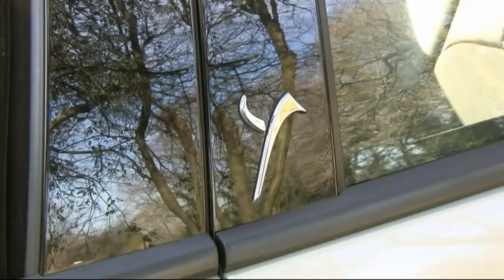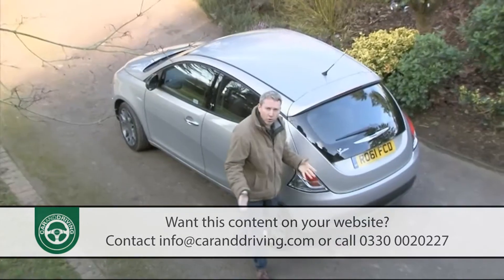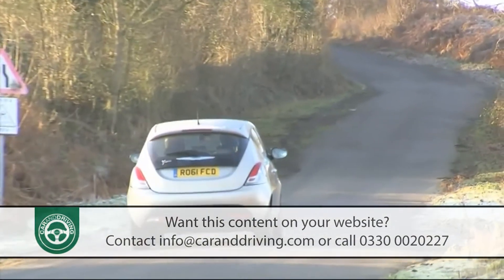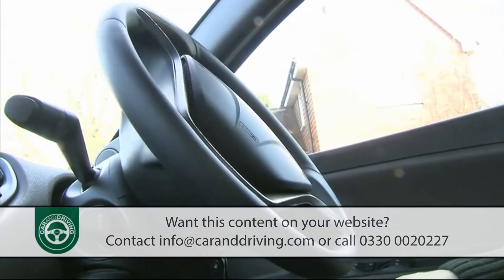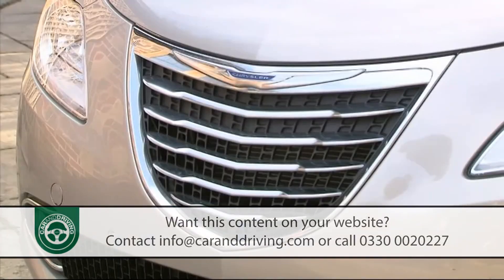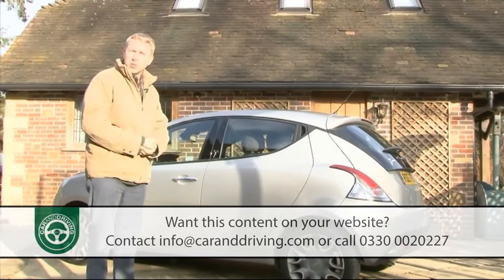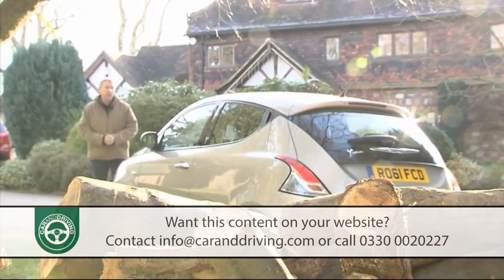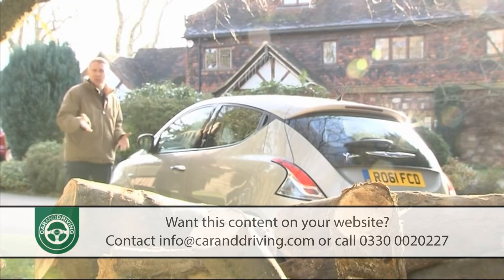Chrysler Ypsilon 2012 Full Review | The PERFECT car?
Lease A Car With LeaseLoco

Once upon a time, size suggested the price you'd pay for your car. The bigger the model you chose, the pricier it would be. That's no longer necessarily true. Spiralling fuel prices, emissions-based taxation and ever-more congested city streets have left many buyers no option but to choose a very small runabout, but sales of models like the MINI have proved them quite willing to pay premium prices, provided the package on offer is stylish enough. This was an approach perfected by Italian brand Lancia long before the modern era MINI turned up, the Latin maker offering style-conscious European city folk a succession of comfortable, chic and responsible city runabouts wrapped up in cutting edge technology. Cars like this one, the Ypsilon, a Lancia, but not as we know it.
In this case, this model is badged as a Chrysler: in 2011, the Fiat group decided on this approach for the UK market. Elsewhere in Europe at the time, the Ypsilon design was being sold as a Lancia but that brand left the British market in 1994. Rather than re-introducing it, the Italian conglomerate decided it was easier to re-badge the Ypsilon and sell it as a Chrysler, a brand they'd just purchased. Chrysler had an established UK dealer network to sell and maintain the car - and that marque badly needed a small car in its model line-up.
Whatever you call this vehicle, under the skin, it's based on established underpinnings. The Ypsilon platform is borrowed from Fiat's Panda and is a slightly stretched version of that found in the diminutive Fiat 500 city runabout. Chrysler claimed that this platform was big enough to give this Ypsilon the versatility of a Fiesta-sized supermini at the same time as offering the small, urban chuckability of a Ford Ka or a Toyota iQ. And they reckoned that this car had the style and interior class to tempt buyers of the premium, fashion-conscious high cost models we mentioned earlier - cars like the MINI or the Audi A1. Big claims that didn't quite translate into sales reality during this model's time on the UK market that came to an end with Chrysler's exit from the British market in 2015.